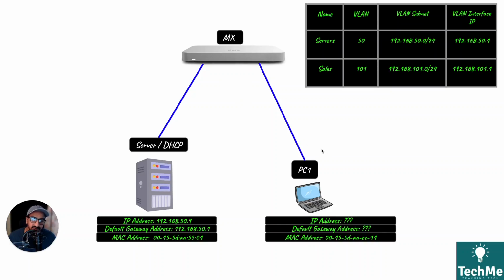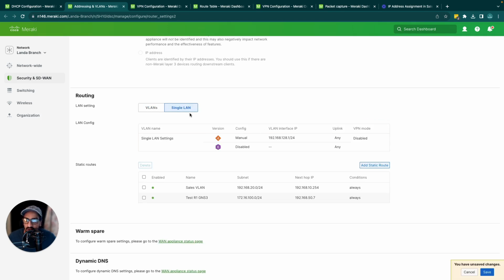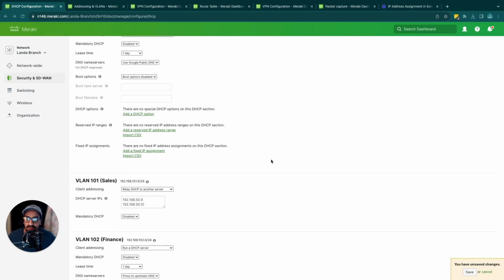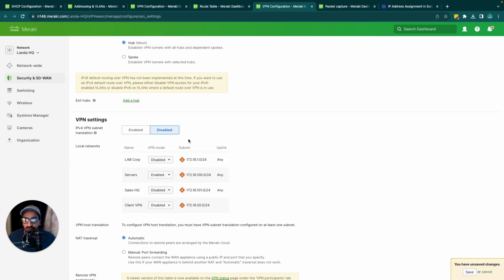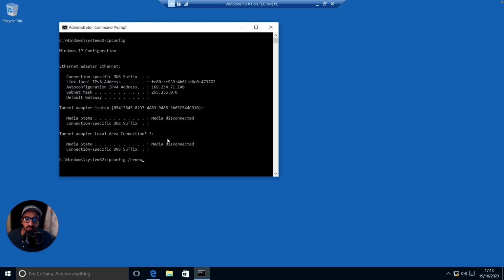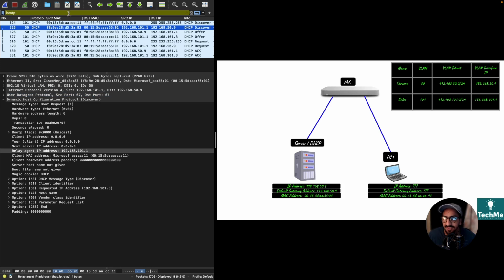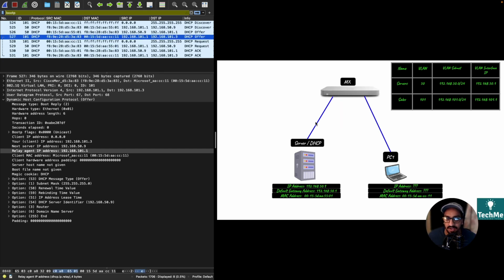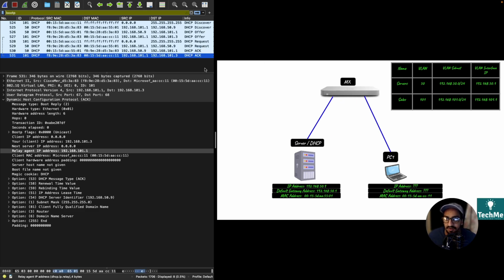Cisco Meraki - MX - DHCP Relay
In this video, I explain the basic setup and configuration of DHCP relay. I demonstrate how to request an IP address in a specific VLAN and how the MX device relays the DHCP packets. I also discuss the prerequisites for configuring DHCP relay and explain the process of relaying DHCP packets to multiple servers. Finally, I show a packet capture analysis to illustrate the DORA process and the role of the MX device as a DHCP relay agent.

00:00 Introduction
00:32 Dashboard Configuration
00:59 Prerequisites for DHCP Relay
01:34 Limitations of Non-Meraki VPN DHCP Servers
02:33 Route Table and VPN Configuration
03:07 Advertise Subnet for DHCP Relay Server
03:58 Discover Packet and IP Address Relay
04:18 Client Machine Configuration
05:07 Renewing IP Address
05:48 Analyzing Packet Captures